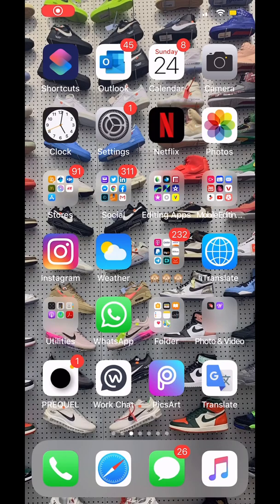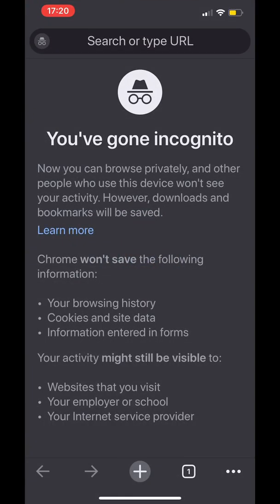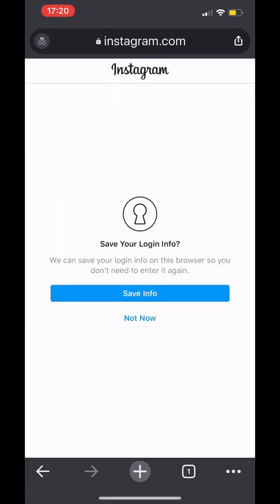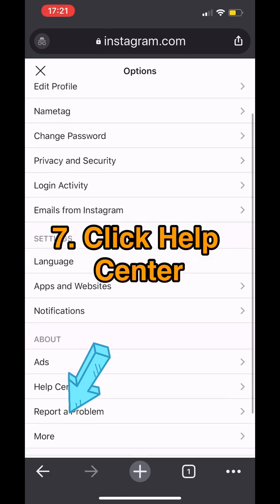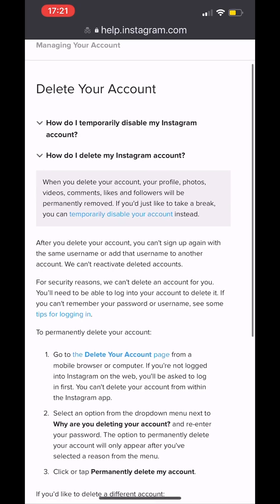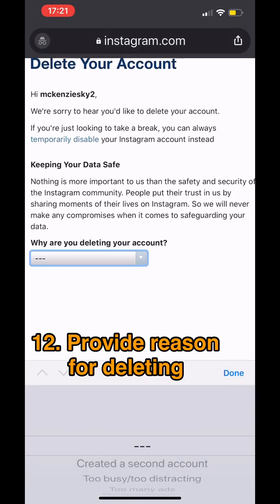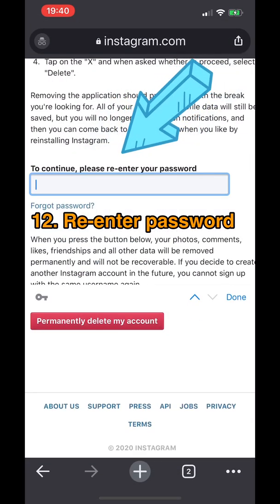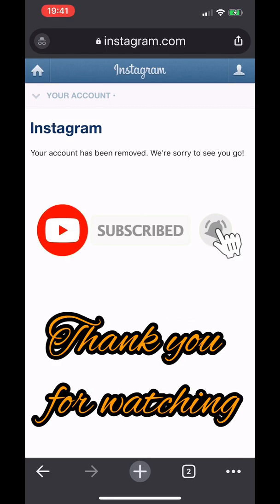How to delete Instagram account on Iphone or ios 2020 | Step by Step updated easy click tutorial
Hi guys in this video i will ahow you how to delete  instagram account step by step. The procedure is very simple. It’s mostly clicking.

FYI: ig account cannot be deleted directly on the app but you can start the process but few steps towards the end you will be ask to log jn to the desktop version to continue. To save time i suggest you go straight to the destop version and that is what i am going to show you.

Alright! Here are the step by step procedures:

1. Open google chrome, safari or internet explorer.
2. Search instagram & open the web version of it.
3. Log in
4. Click & open Profile
5. Click & open Settings
6. Click and open Help Center
7. Clck Managing Account
8. Click Delete your account
9. Click How do I delete my account
10. Click delete my account page
11. Click “ why are you deleting your account” provide a reason
12. Re type password
13. Click permanently delete
14. Click Ok to confirm deletion

Thanks you i hope it is useful.

hugs,,

Jetlag Princess